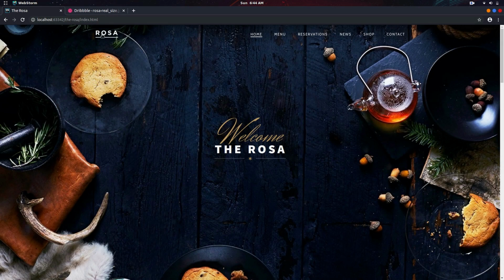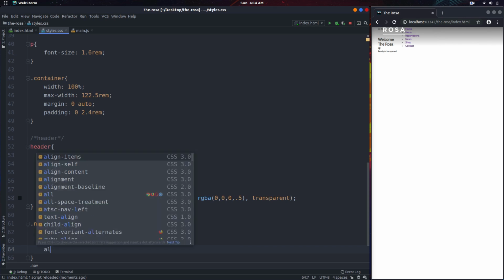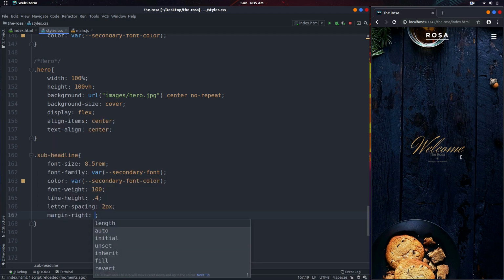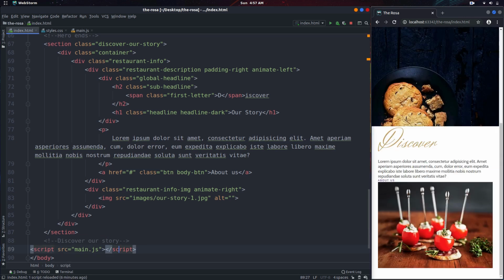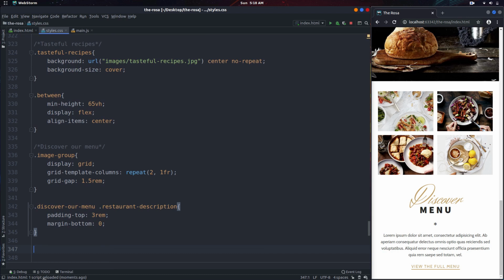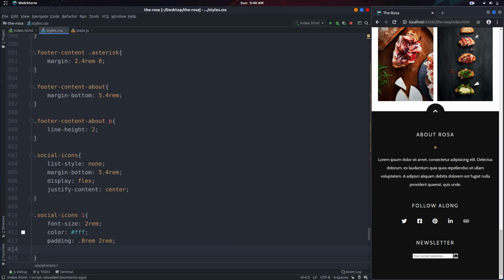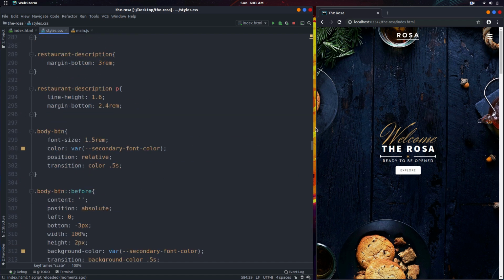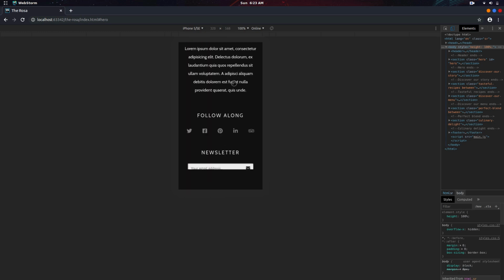Build a Responsive Website with Animations | HTML 5 and CSS 3 Tutorial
In this video tutorial we will build a responsive website from start to finish using HTML 5, CSS 3, and a little bit of Vanilla JavaScript. We will also learn how to use keyframes and hover effect animations as well as a new tool to animate on scroll called Scroll Reveal. Finally we will use media queries to make this web design responsive! The Rosa is a premium WordPress theme you can purchase.

[ PROJECT FILES ]

[ SOCIAL MEDIA ]

[ HOSTGATOR ]

[ MY GEAR ]

Laptop: Dell XPS 15 7590
Processor: 9th Generation Intel Core i7-9750h
RAM: 32GB (Upgraded)
Graphics Card: Nvidia GeForce GTX 1650 4GB GDDR5
Storage: 500GB M. 2 PCIe NVMe SSD (Upgraded)
--- Extras ---
Monitor: Dell Ultrasharp 27"
Keyboard: Logitech MX Keys
Mouse: Logitech MX Master 3
Microphone: Blue Yeti